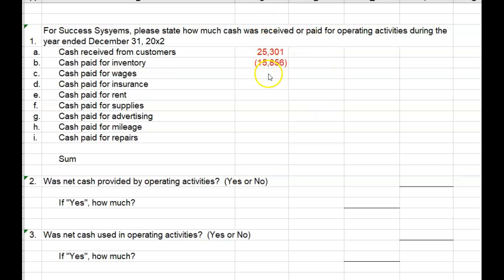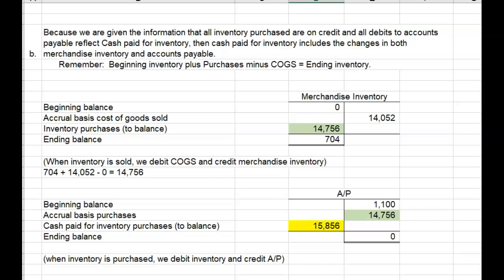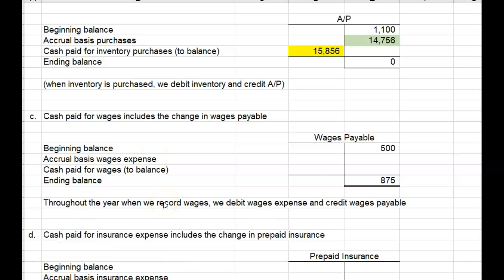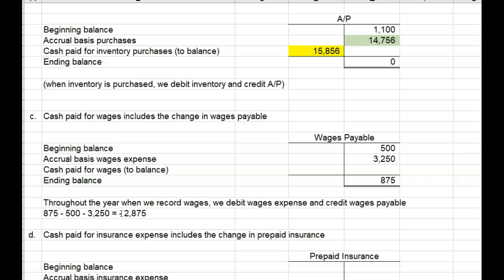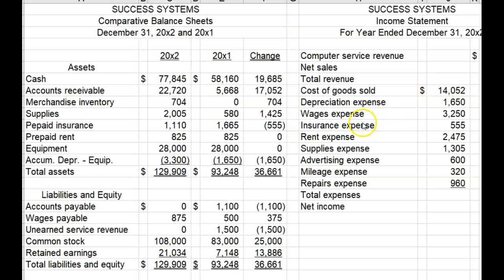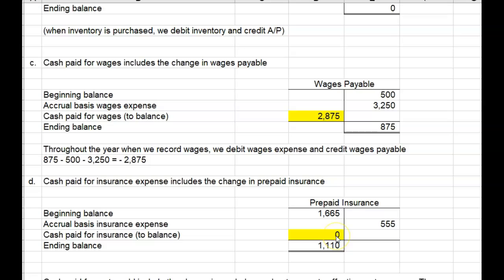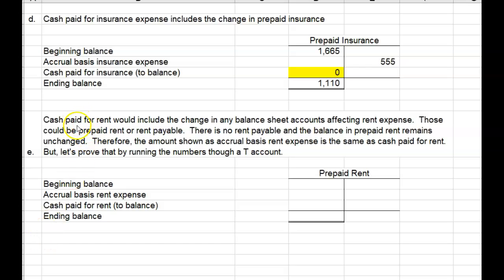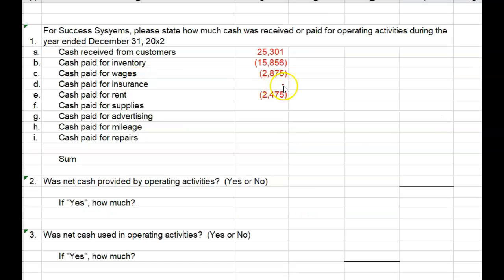ACCT 104 Study Guide 21.3